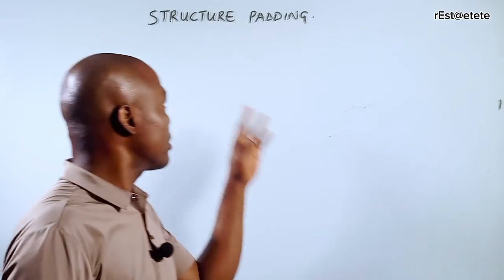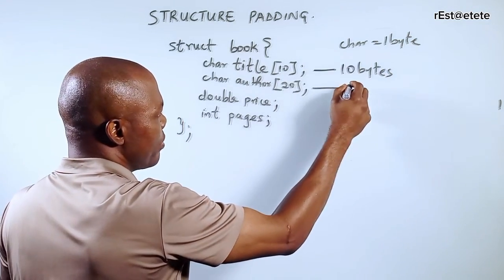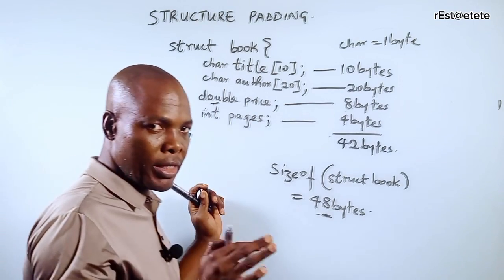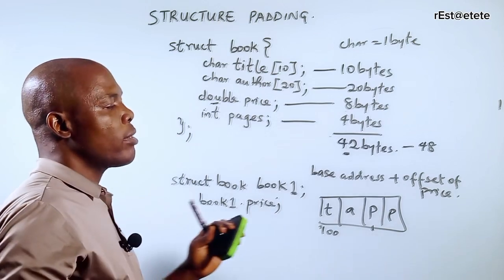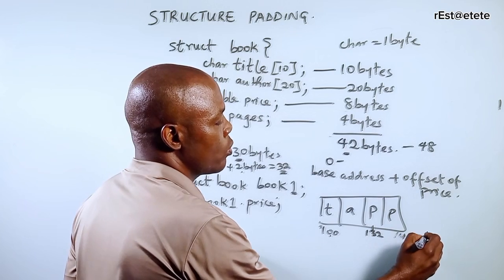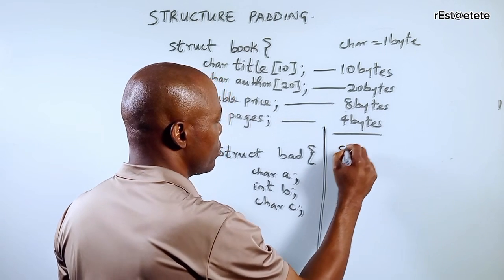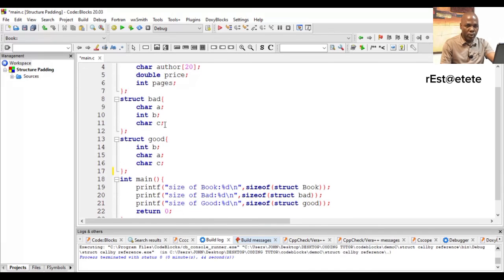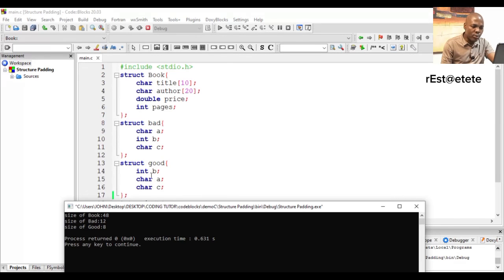Structure Padding in C